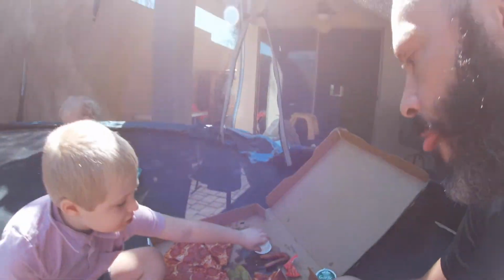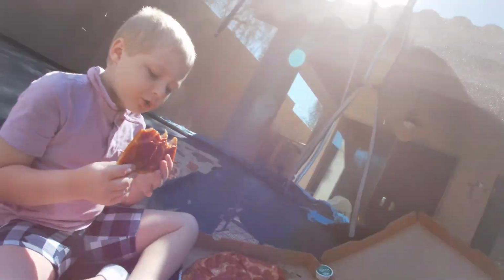Trampoline Pizza Party!!!!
We spent all day out on our trampoline! We had an epic pizza party and jumped from sun up and into the night!